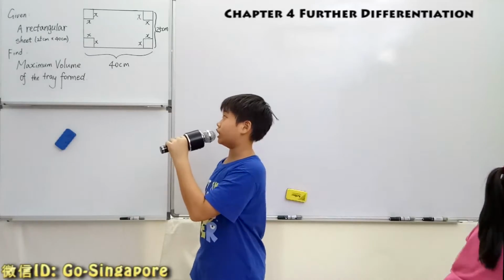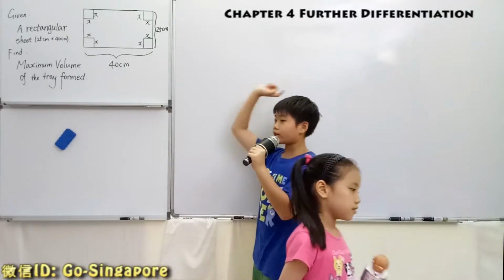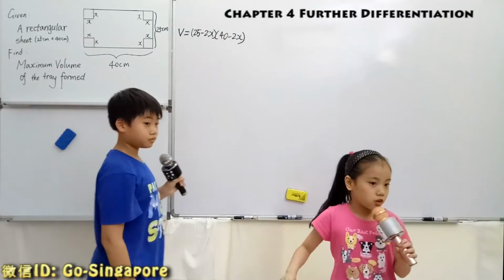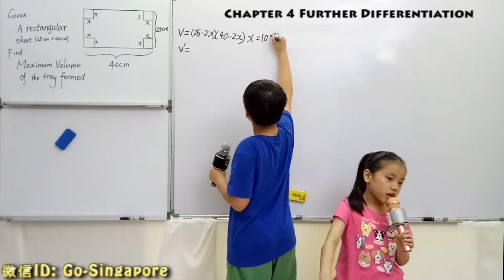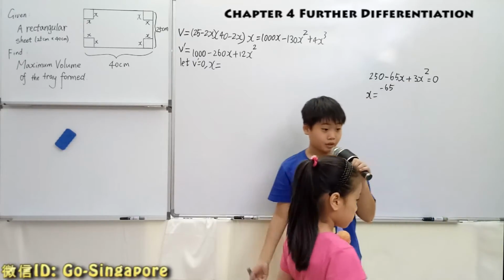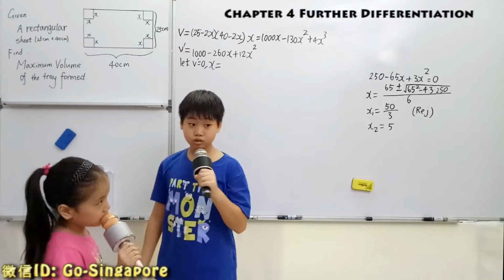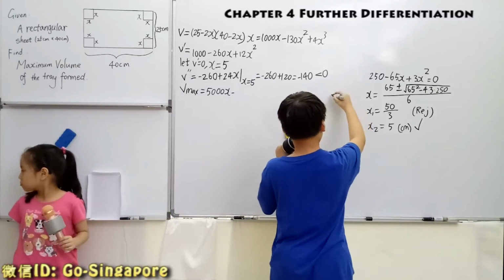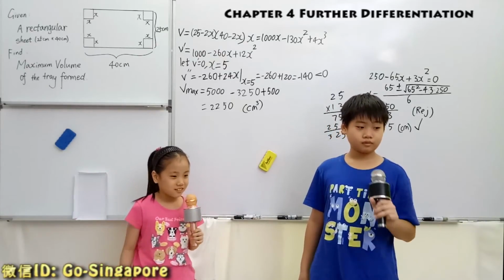CALCULUS PRESENTED BY GUO CHENG GUANG（04-191）